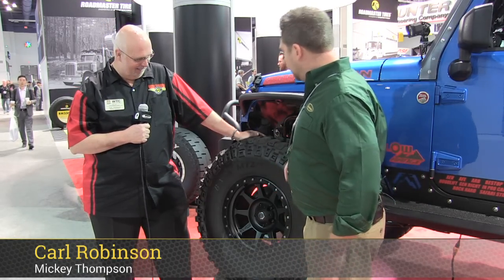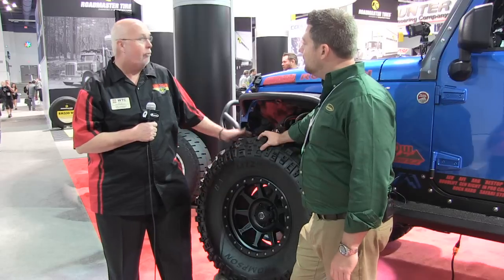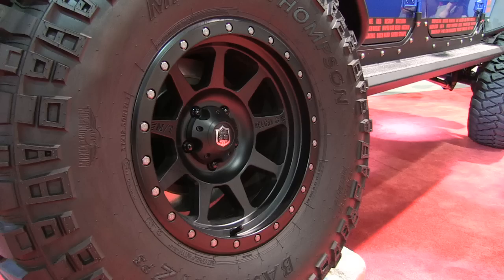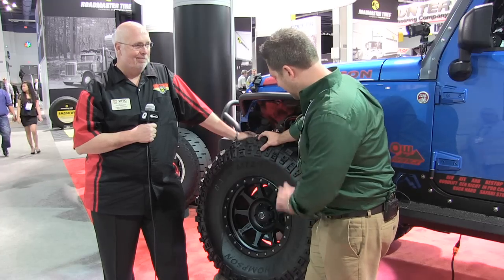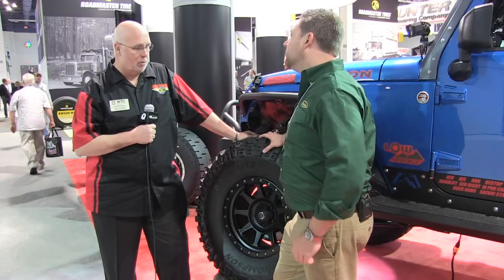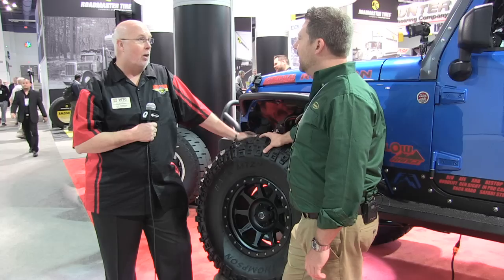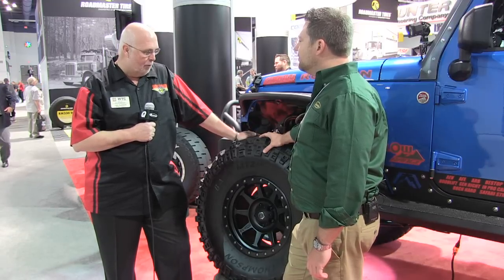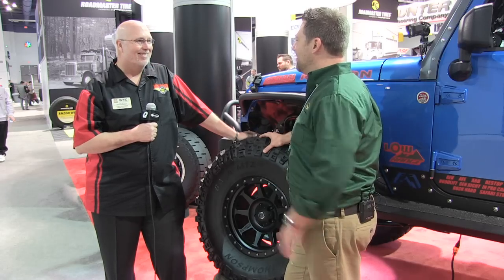Mickey Thompson Deegan Pro 4 Wheel Review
Carl from Mickey Thompson Took a few minutes at SEMA last week to show us the new Deegan Pro 4 wheel.